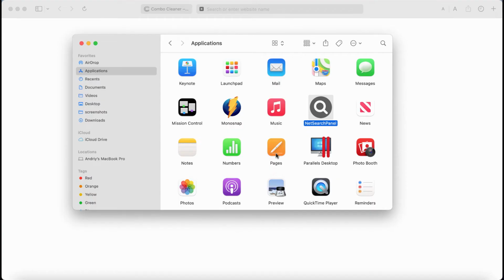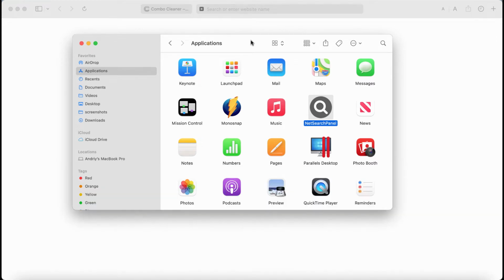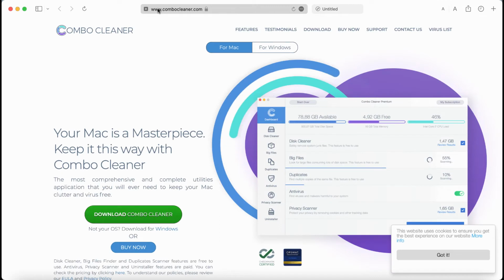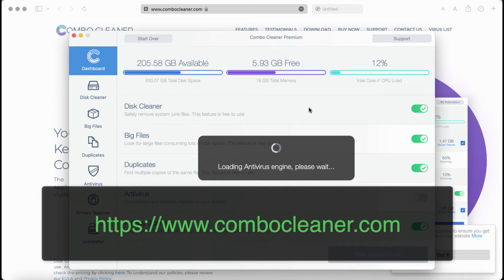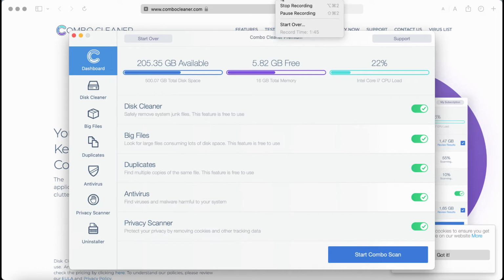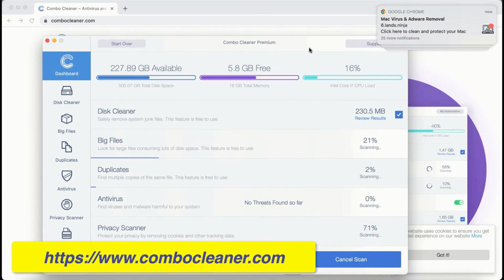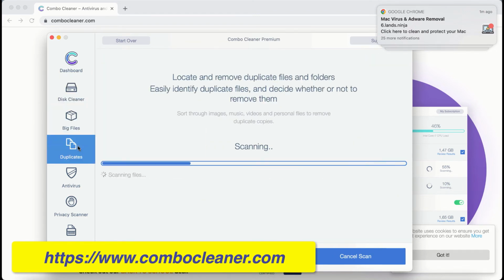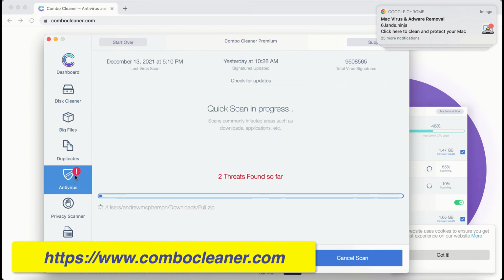NetSearchPanel adware removal (Mac).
NetSearchPanel is a special adware-type application that now attacks many Mac computers. The adware may be integrated with many free applications today. It may also be distributed through fake software or browser update alerts. Once installed, the adware starts to display the huge portion of annoying ads not associated with the sites that you visit. Hence, get rid of it with Combo Cleaner Antivirus via the official and get your computer free of any other threats with its help.
More information about this threat can be found in this detailed guide